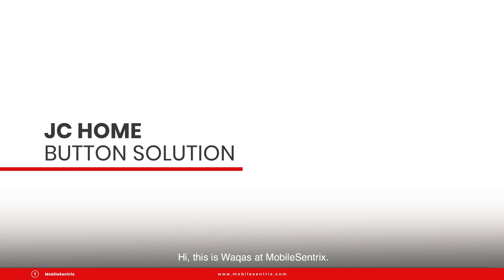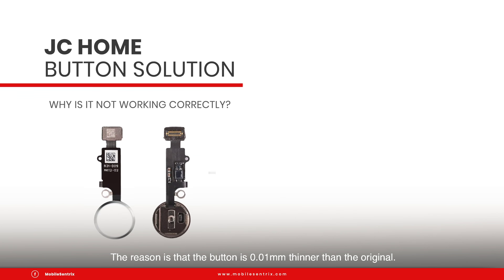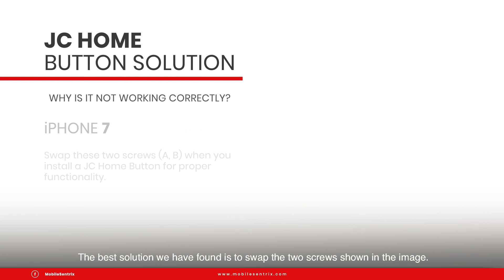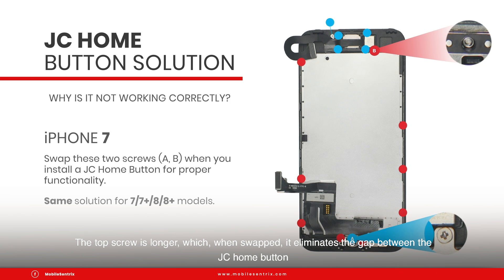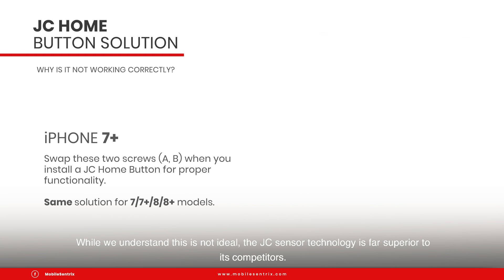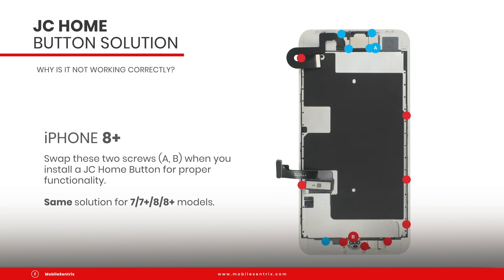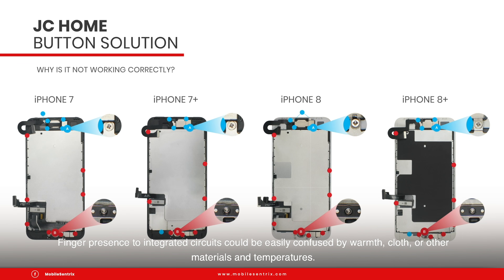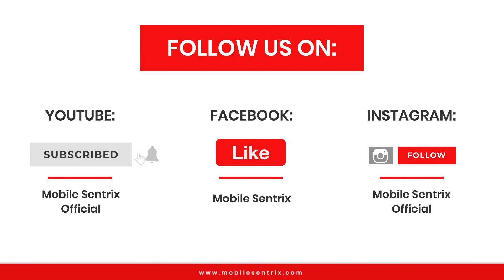JC Home Button Solution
Find out how to make the JC Home Button solution work!